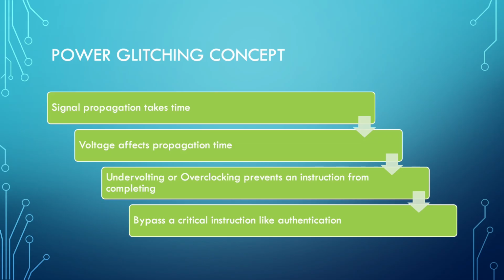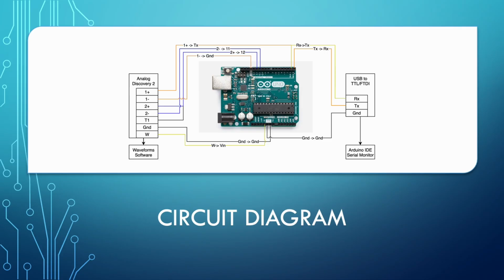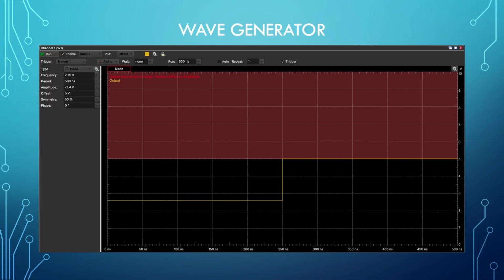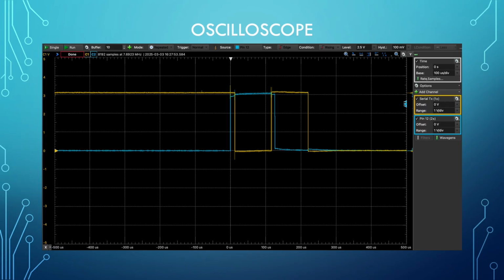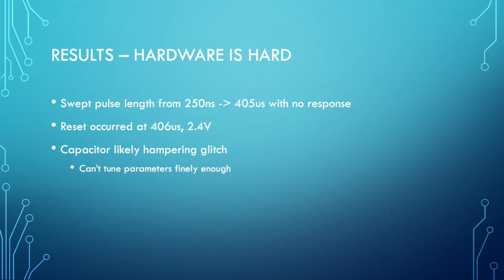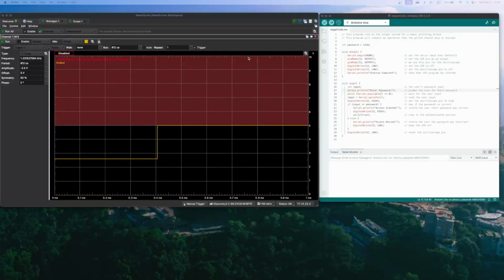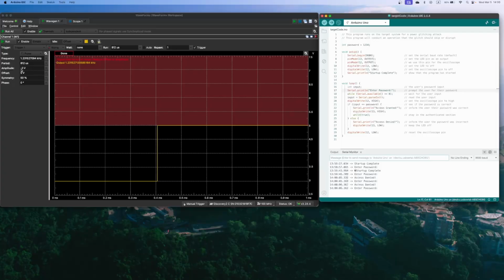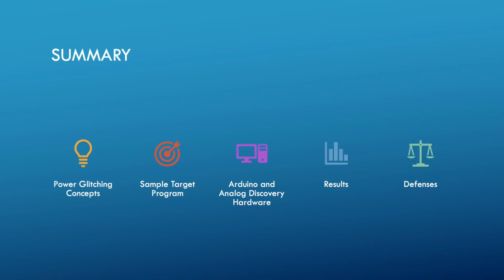Power Glitching Attack on Embedded Device